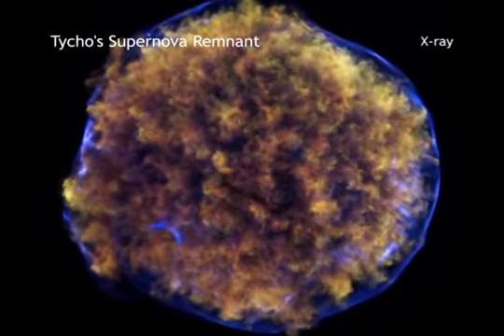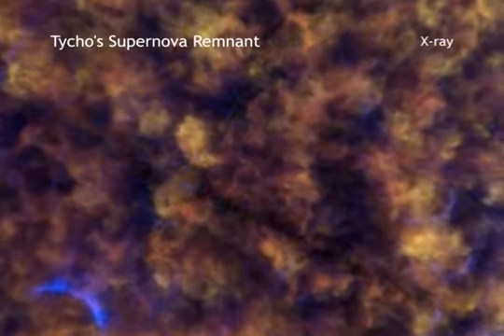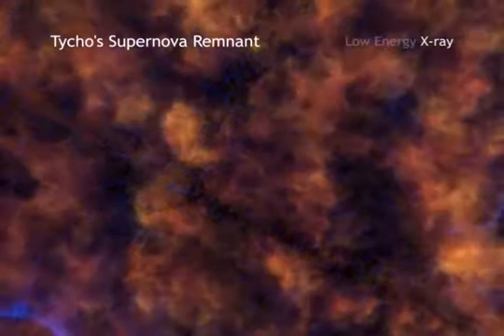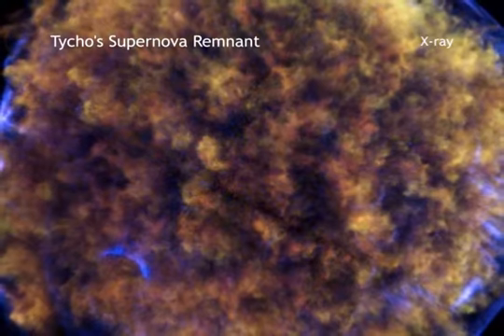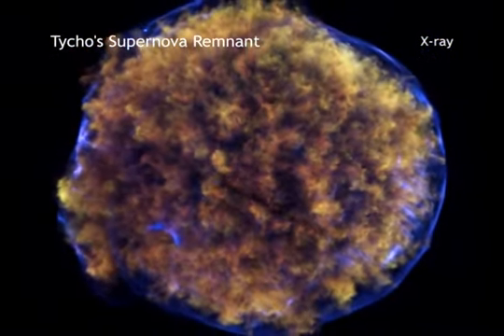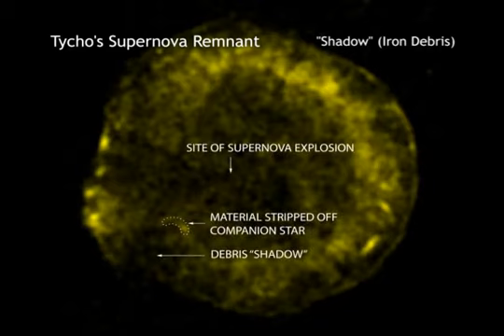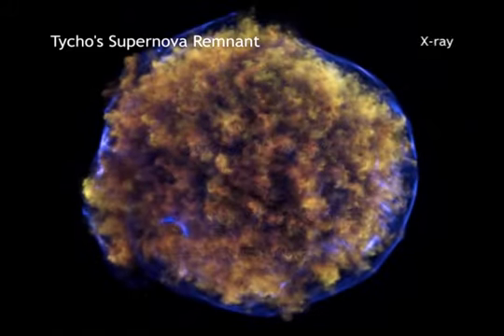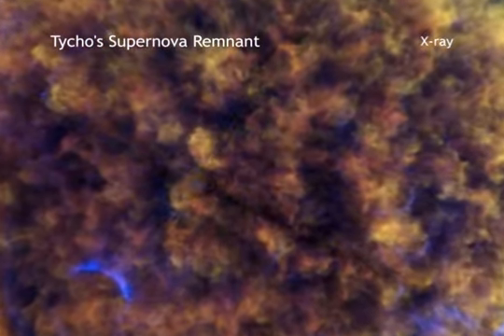Tycho's Supernova Remnant in 60 Seconds (Standard Definition)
New research using Chandra data of the Tycho supernova remnant provides astronomers with clues to what triggered the original supernova explosion.